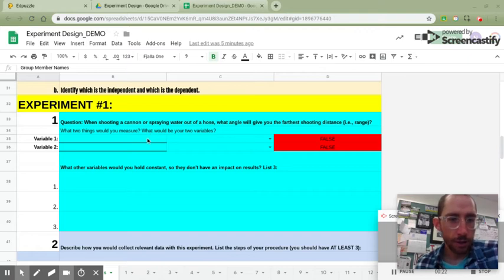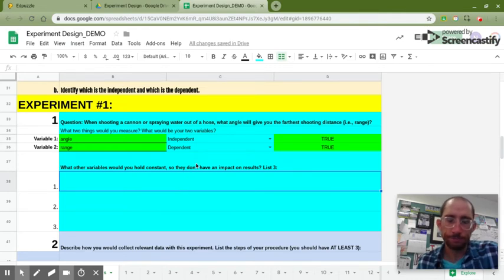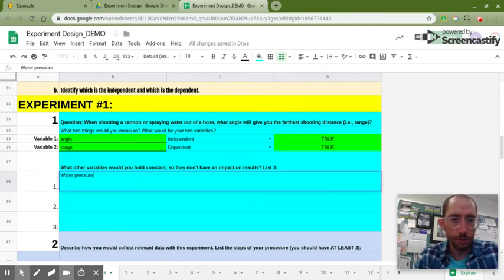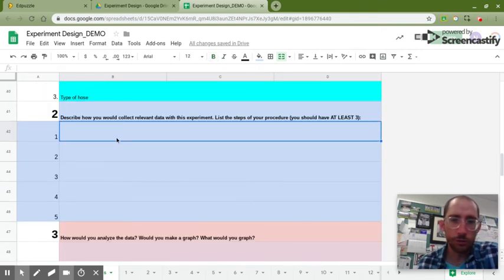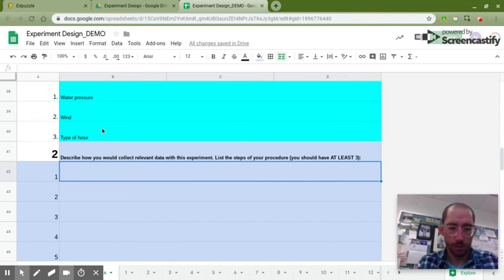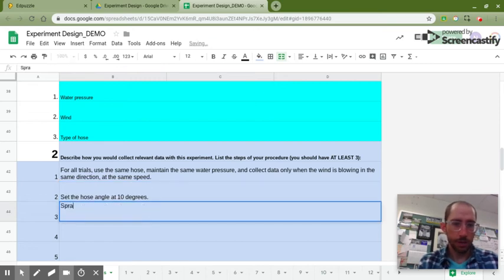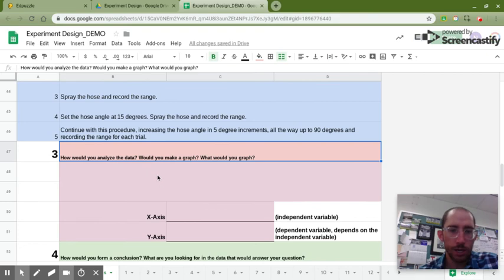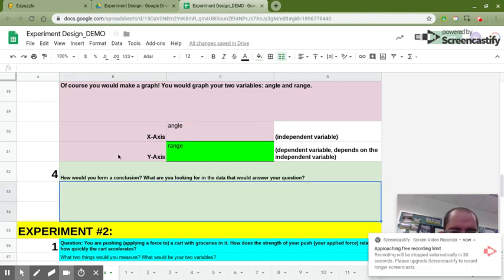Experiment Design Walkthrough